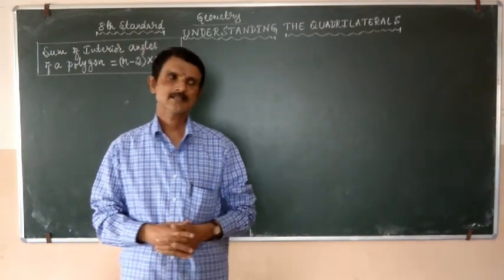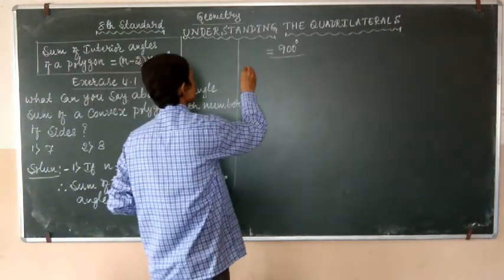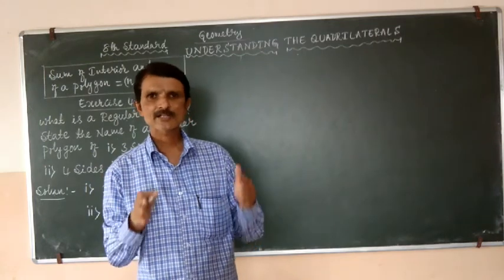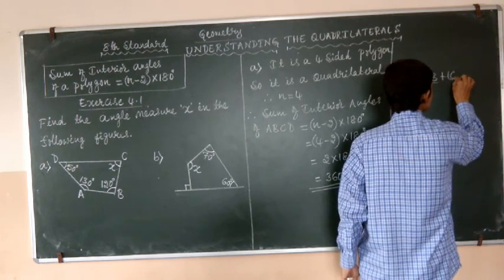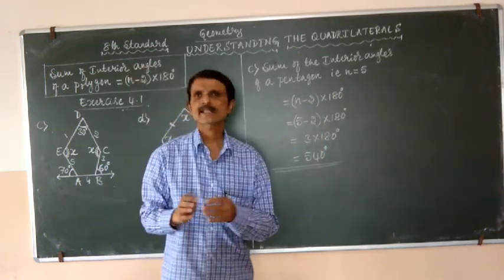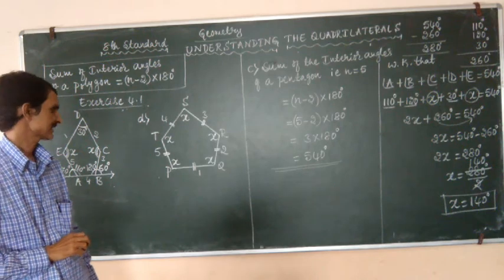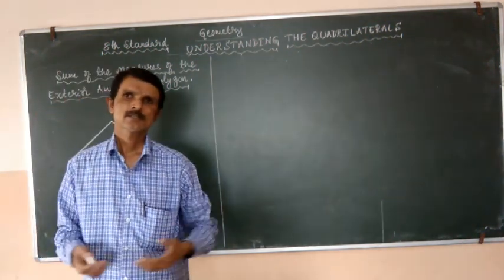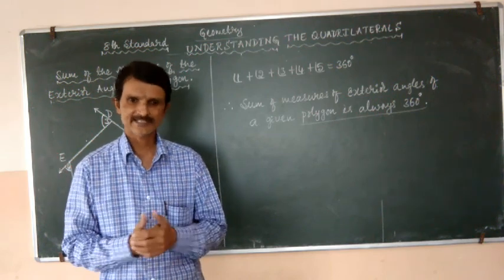8th Standard Geometry, Understanding the Quadrilaterals (Part-2)